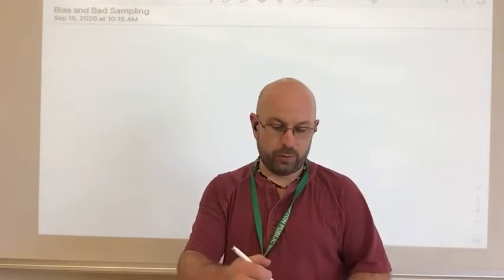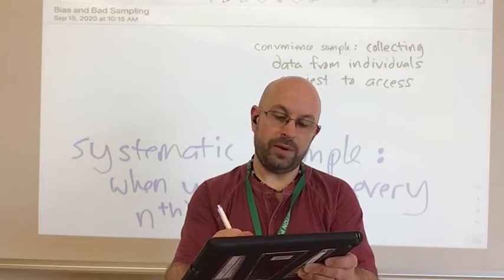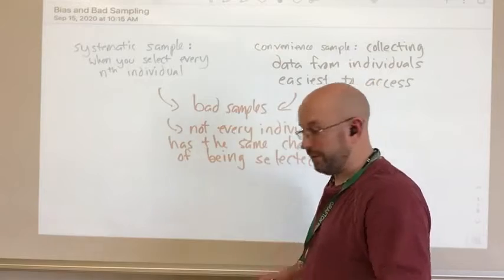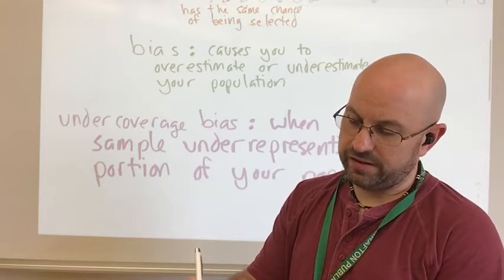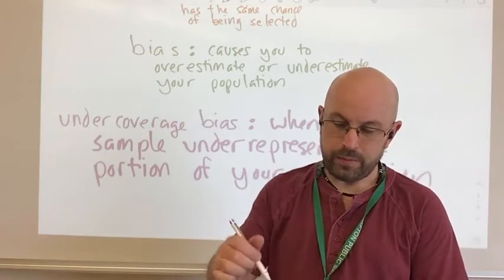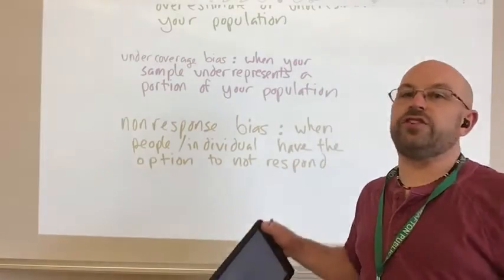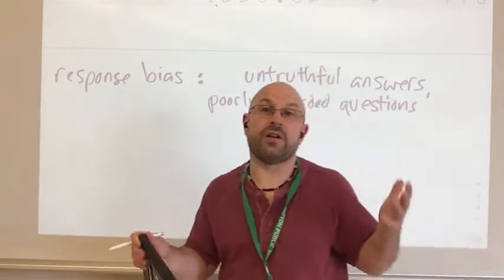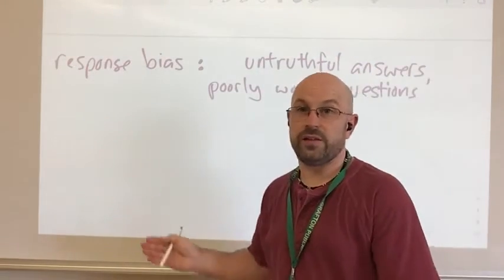Bad Sampling and Bias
I go over what bad sampling and bias both look like